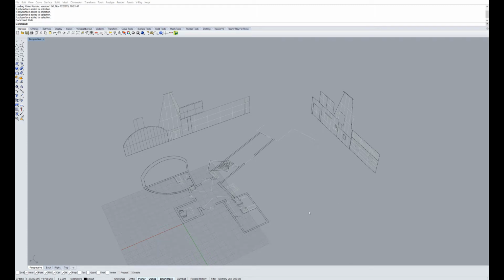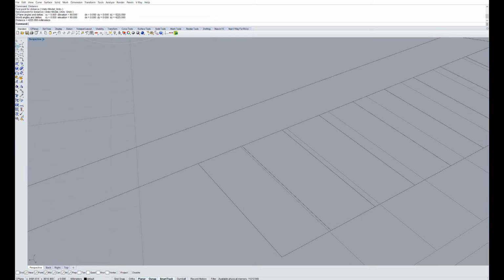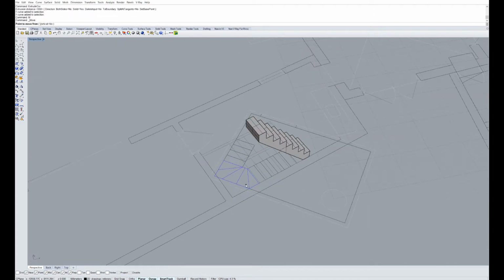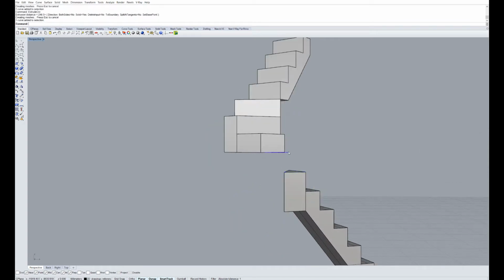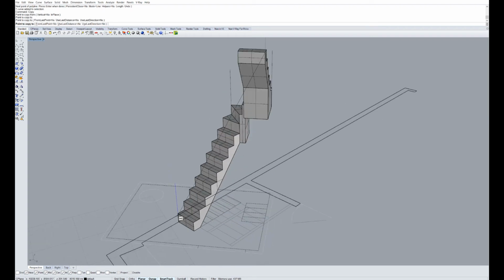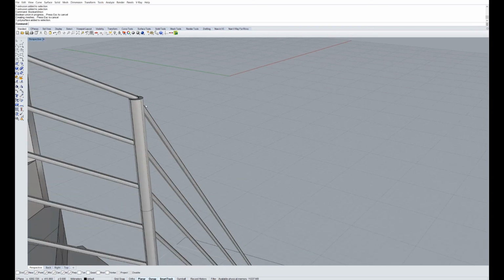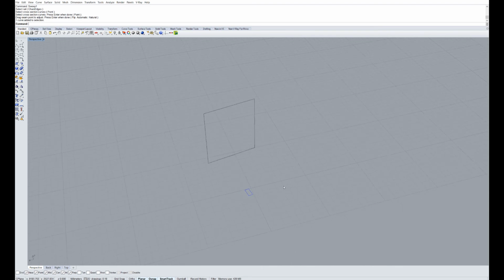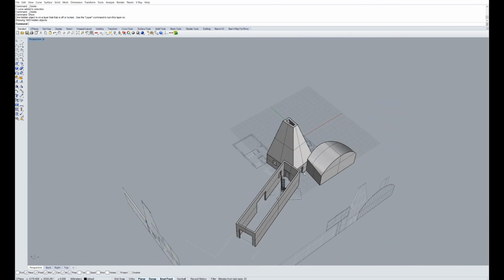Rhino Modelling 102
This is a tutorial on techniques for modelling stairs and window frames in Rhino3d